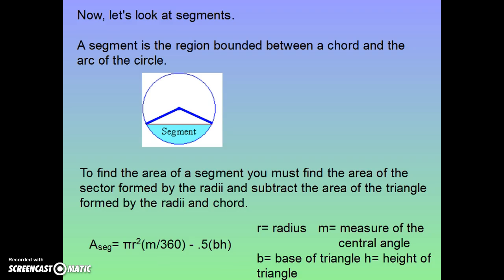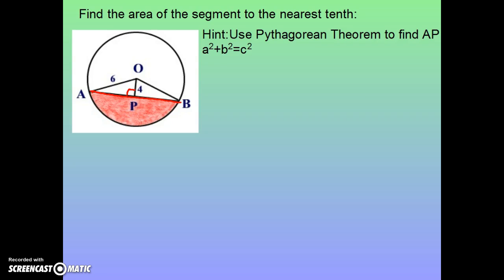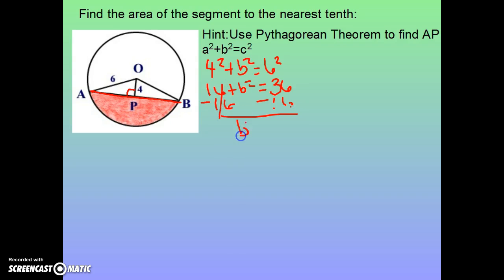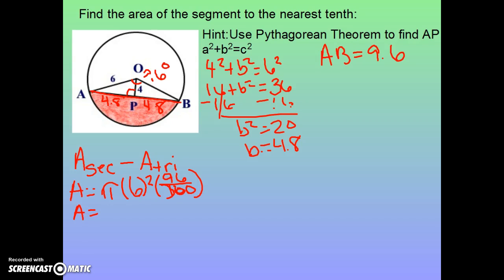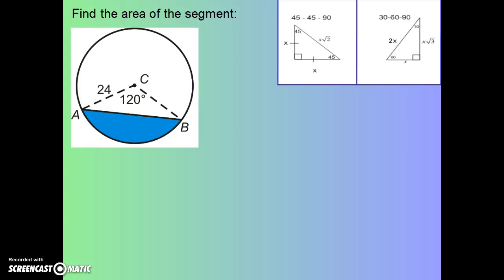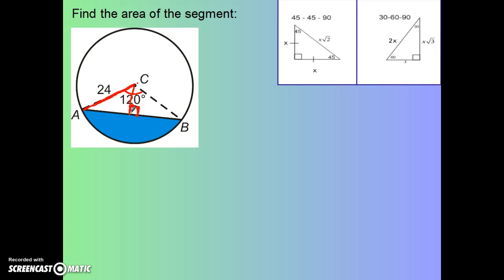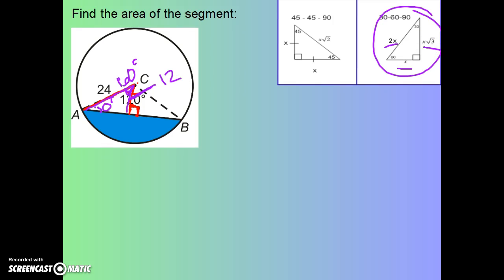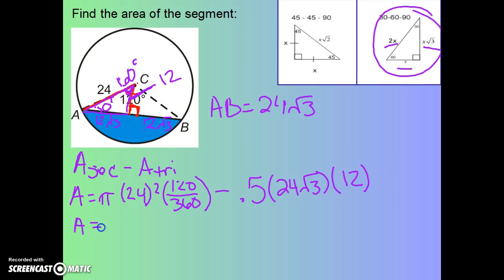Area of a segment of a circle